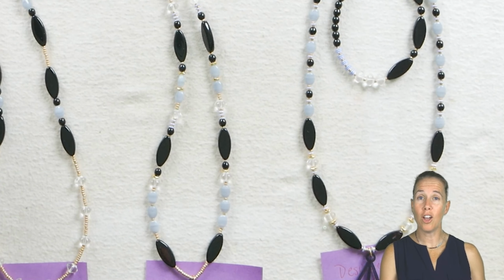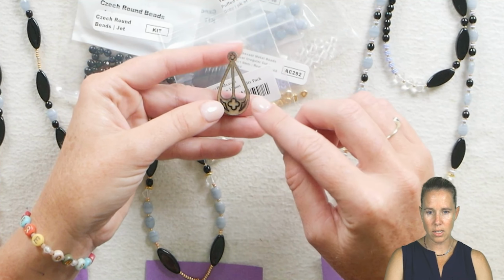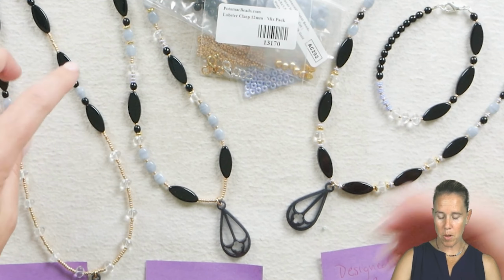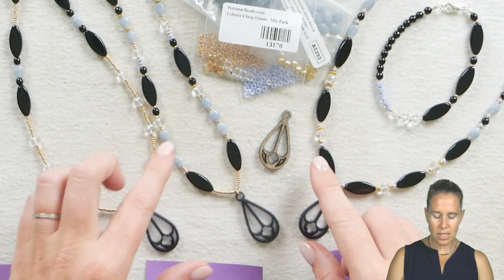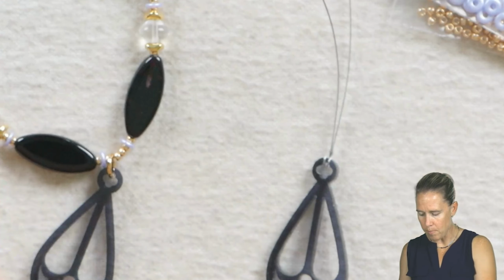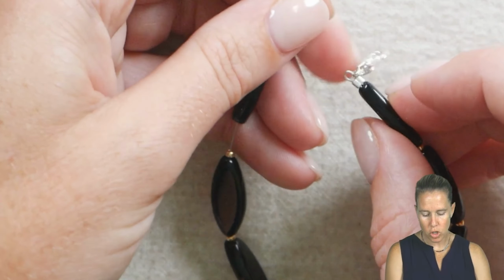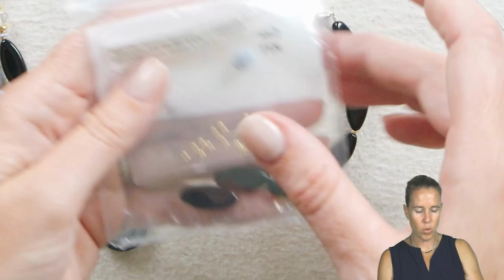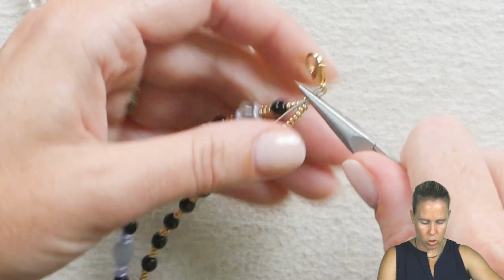Prospect Necklace - Basic Stringing Ideas - DIY Jewelry Making Tutorial by PotomacBeads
Learn how to create the stunning "Prospect Necklace" with this DIY tutorial from Potomac Beads. This video guides you through using 7-strand beading cable, check glass beads, seed beads (sizes 11/0, 15/0), and a custom laser-cut pendant. Discover various stringing techniques, crimping methods, and how to design a cohesive necklace and bracelet set. Perfect for all jewelry-making enthusiasts, this tutorial encourages creativity with versatile materials and easy-to-follow instructions.

The designer's suggested colors & materials:
• BeadTec Link Laser Cut Acrylic - Rose Window Drop | Smoke Gray 38x20mm
• PotomacBeads Stainless Steel Beading Cable Wire 7 Strand .018"
• Athenacast Metal Beads Spacer Stainless Steel - Premium 24kt Premium 24k Gold Plated Plated
• Athenacast Metal Beads Spacer Stainless Steel - Premium Real Silver Plated
• Czech Rondelles - Jet 2x6mm
• Czech Glass Puffed Oval Beads - Pale Gray Blue Swirl 6x8mm
• Czech Glass Marquise 8x20mm - Jet
• Lobster Clasps 16mm - Rhodium Plated
• Athenacast Jump Rings - Open 4mm 21g Premium Silver Plated Brass
• Miyuki Seed Beads - Galvanized Gold 11/0
• Athenacast Crimp Tube Beads 2x2mm - Premium Real Silver Plated

Introduction: Overview of the "Prospect Necklace," a group project showcasing collaboration at Potomac Beads.
Design and Materials: Explanation of the materials used, including check glass beads, seed beads, spacers, and a custom-designed pendant.
Project Execution: Demonstration of various necklace designs created by different team members using the same materials.
Techniques Covered: Stringing, crimping, and attaching the pendant using different methods.
Final Assembly: Detailed instructions on assembling the necklace and creating a matching bracelet.

00:00 - Intro
01:29 - Step 1: Introduction to the materials and the beading cable.
07:26 - Step 2: Explanation and demonstration of design variations
10:46 - Step 3: Detailed stringing and crimping techniques
15:00 - Outro